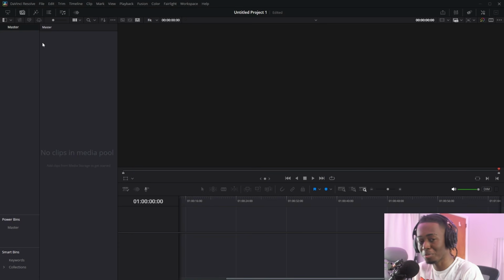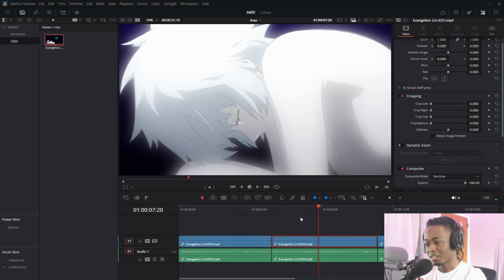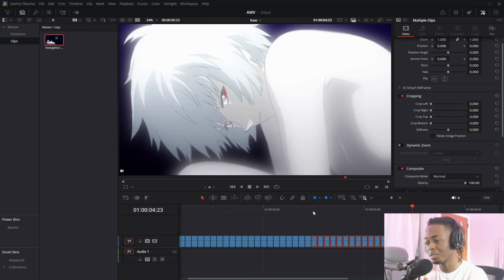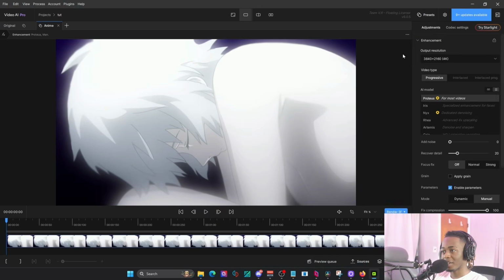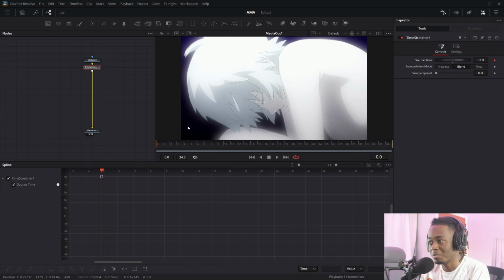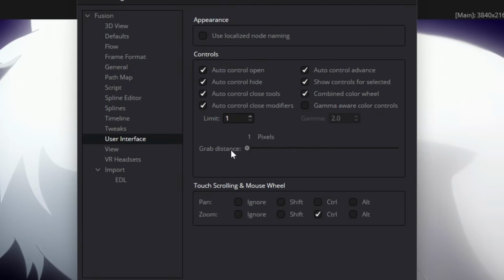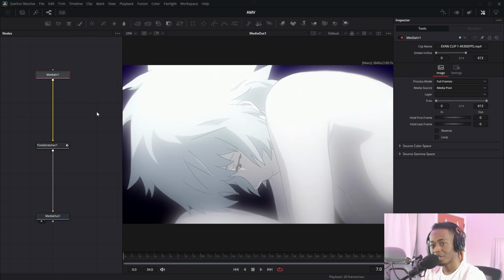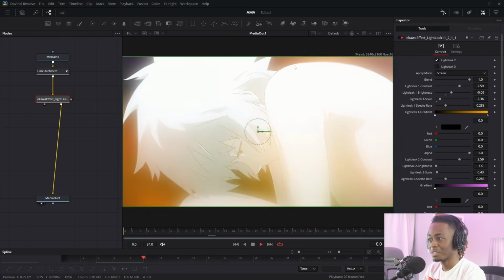Davinci Resolve 20 | AMV Editing Basics (UPDATED)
NO BS. NO FILLER.
(DONT SKIP OVER 9:25)

Ill show you organization, how to prep a clip for flowframes and Topaz, effects that you will NEED for AMV edits, plugins to download, recommended settings, and more...

00:00 Intro
00:41 Organization
01:21 Anime clips
02:07 Clip selection
03:05 Cutting Deadframes
05:39 Flowframes
06:52 Topaz video AI
07:46 Time Remap
09:25 SUPER IMPORTANT TIP
10:26 Fusion Settings
11:20 Reactor
12:15 Fusion Keybinds
13:04 Ekawa macros